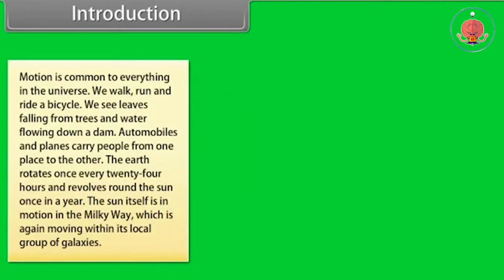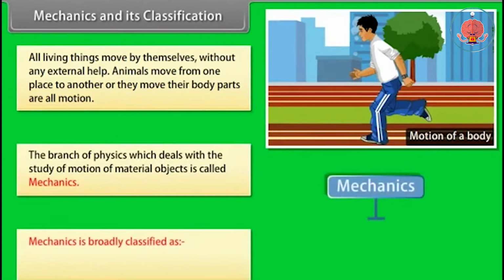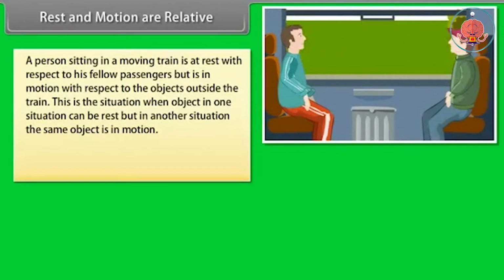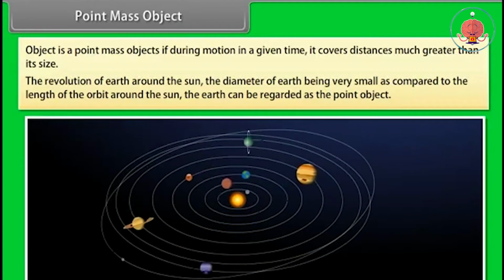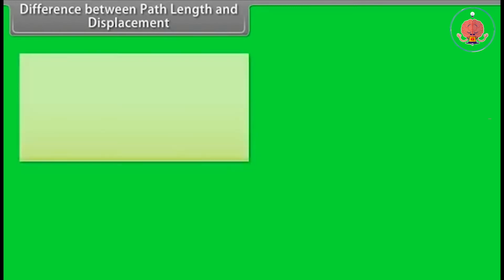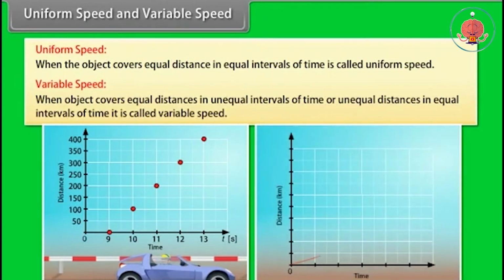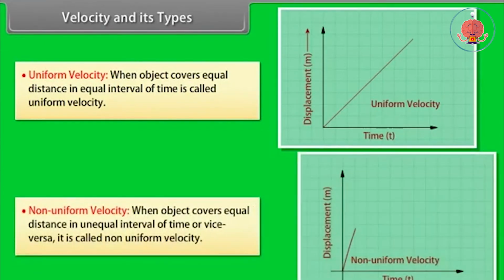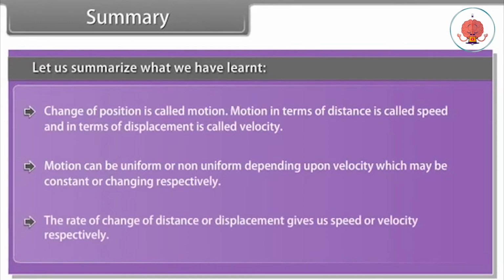Motion in a Straight Line | motion in a straight line one shot | equation of motion | physics | CBSE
A particle moving along a straight-line or a path is said to undergo one dimensional motion. For example, motion of a train along a straight line, freely falling body under gravity etc. ... A particle moving in space is said to undergo three dimensional motion. For example, motion of a kite in sky, motion of aeroplane etc.